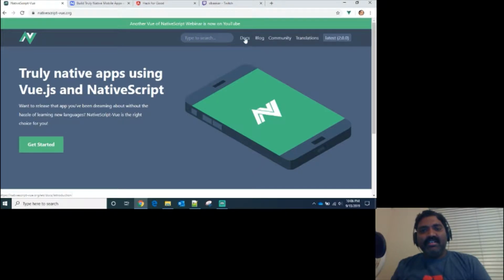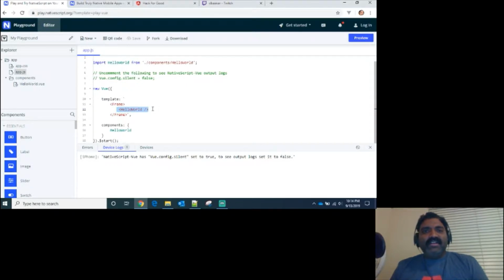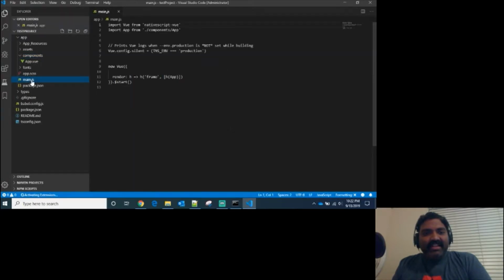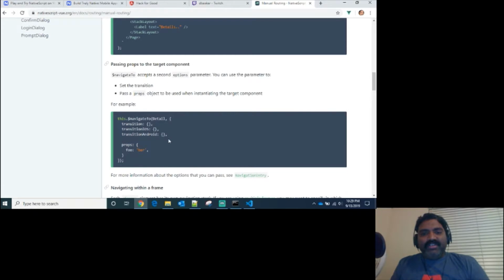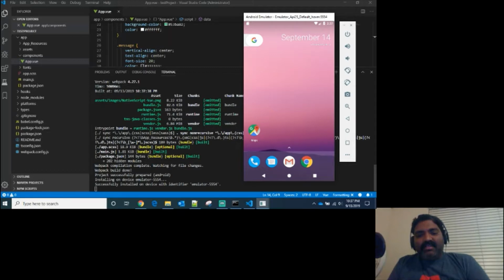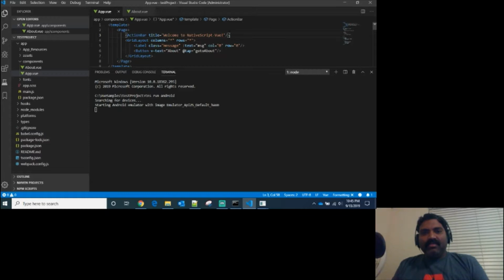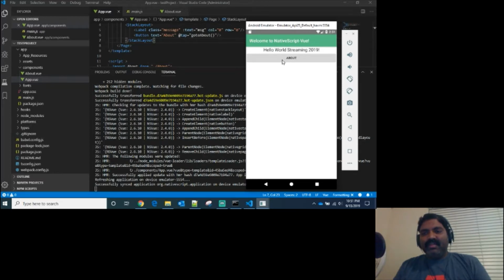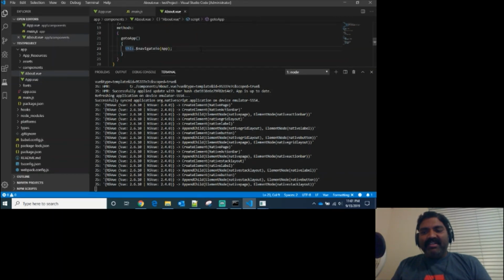NativeScript Vue Overview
In today's stream, we went over the resources for beginning mobile development with NativeScript using Vue js.